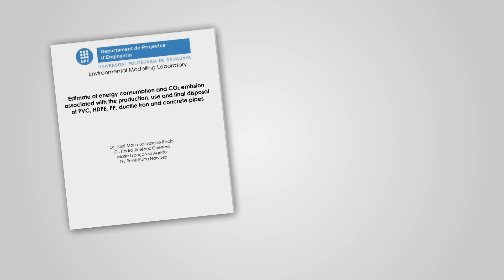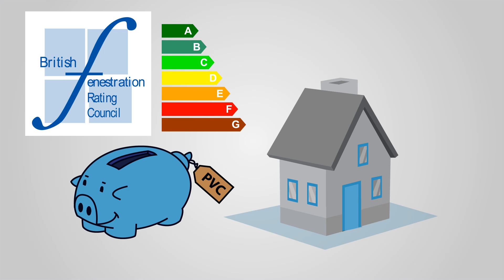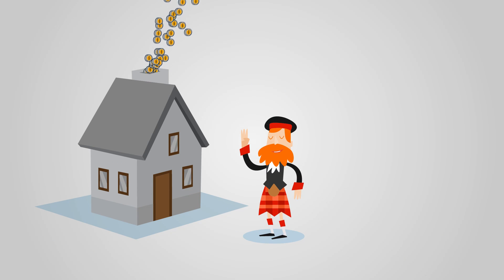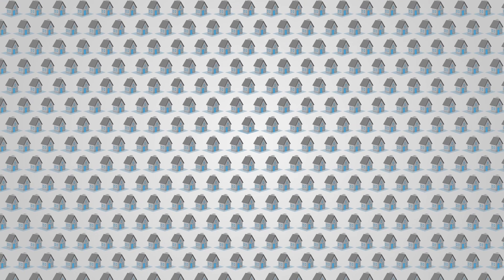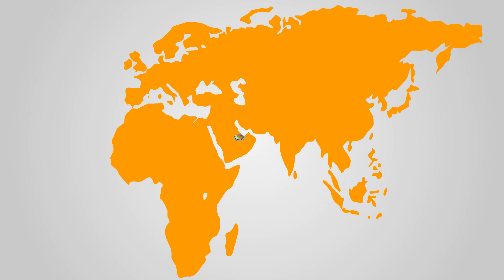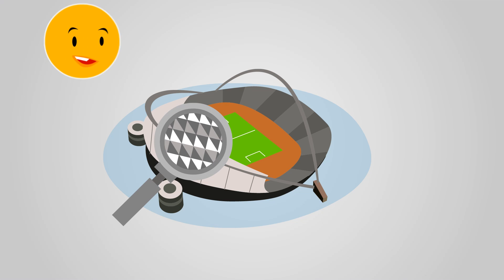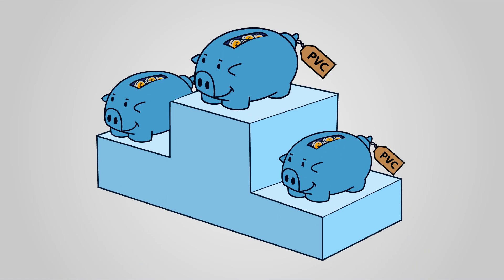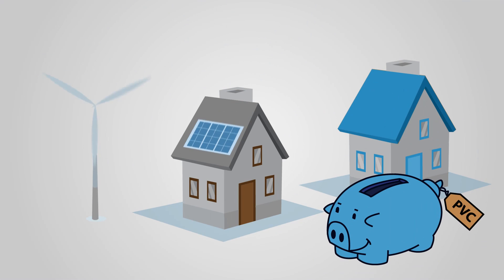Saving energy with PVC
Reducing energy consumption and CO2 emissions does not have to be complicated or expensive. Being clever with the materials we choose is a much simpler option.  PVC is one of the most common and reliable plastics, it is also an extremely smart material that allows significant energy savings without extravagant investments or complicated technologies. And its potential continues to grow. Progressive industry initiatives such as the VinylPlus sustainable development commitment will reduce the environmental footprint of PVC products even further.